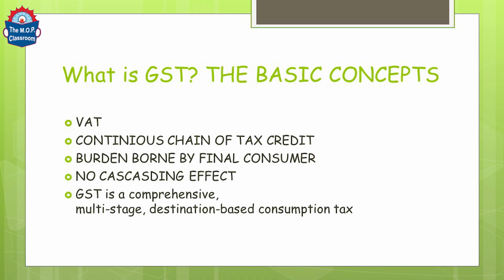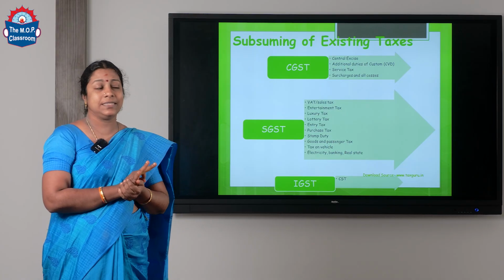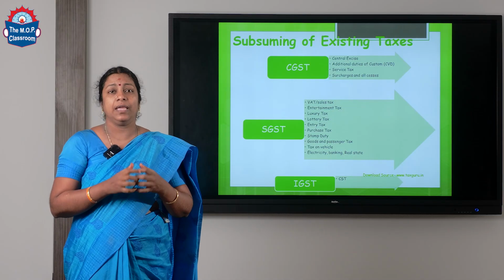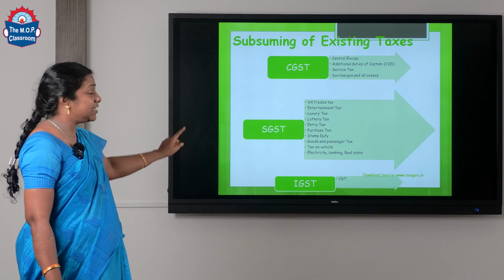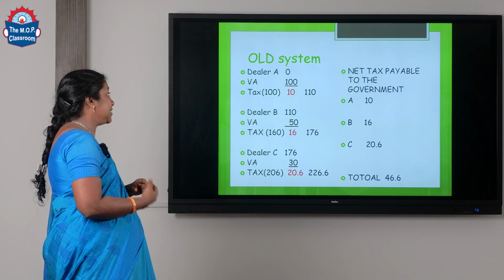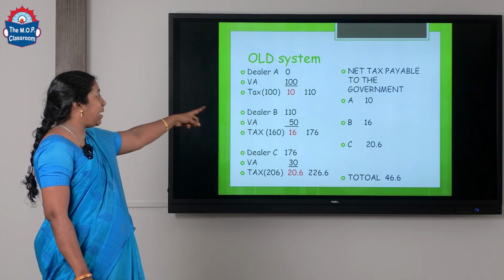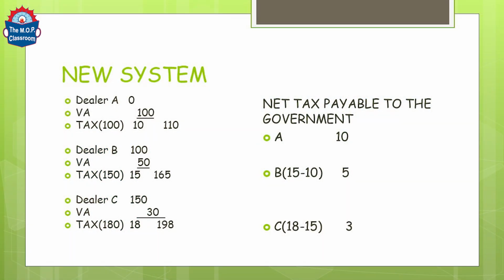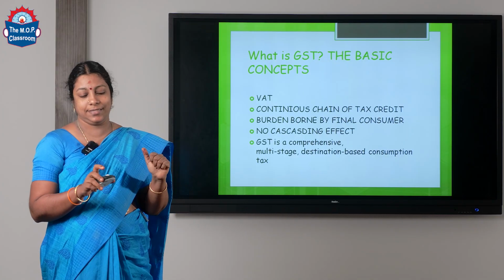Introduction to GST-Dr M Hemalatha